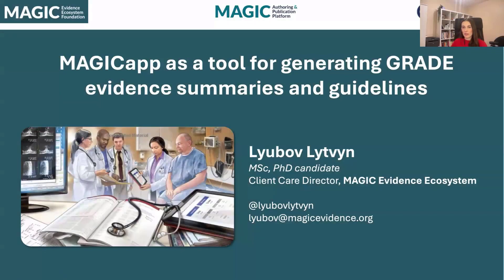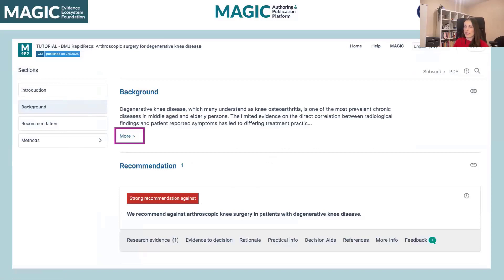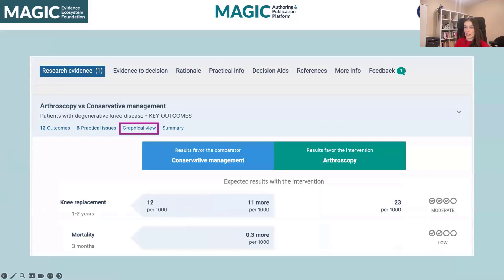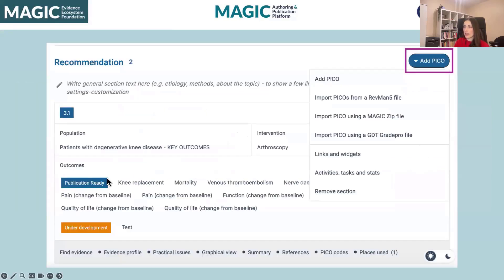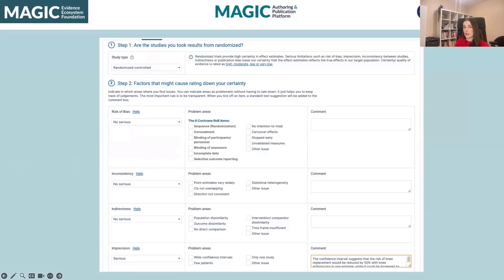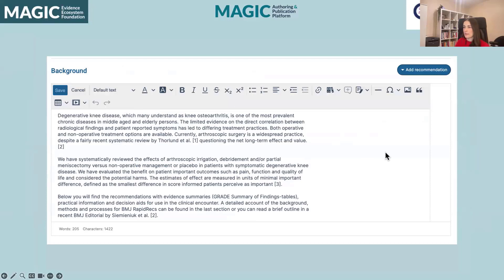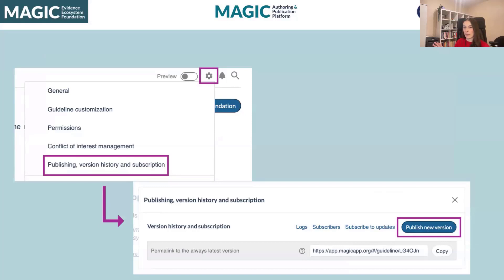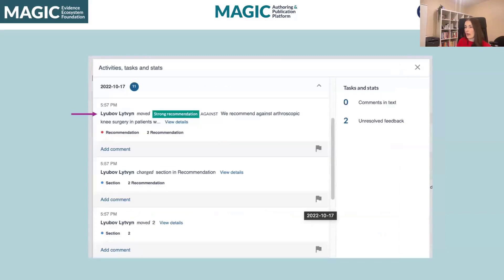Part 2: Introducing the MAGICapp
This is the second part of a Cochrane Learning Live webinar on "MAGIC and the Evidence Ecosystem."